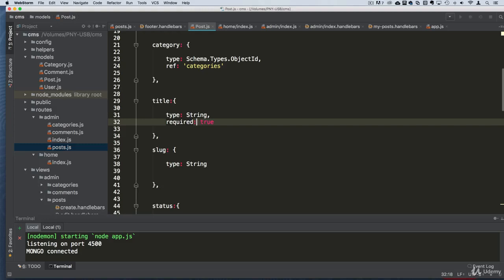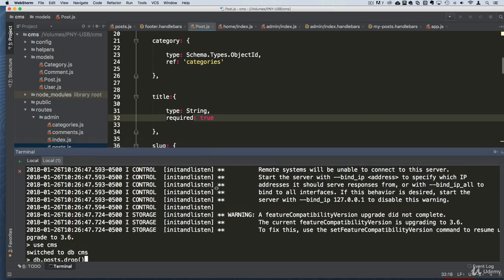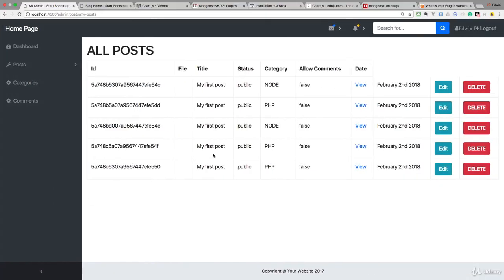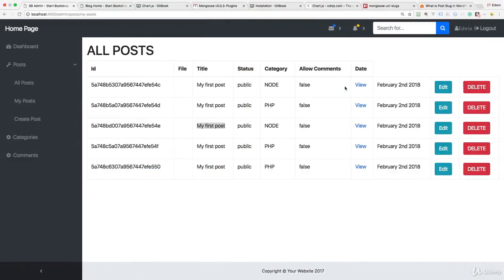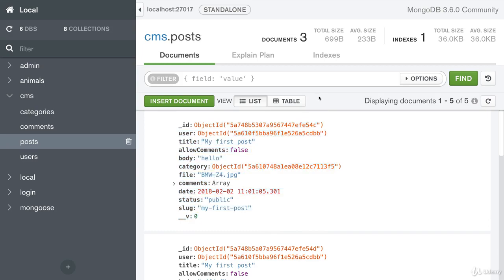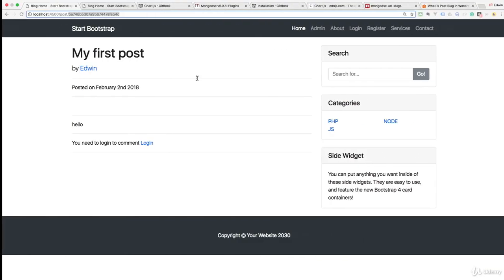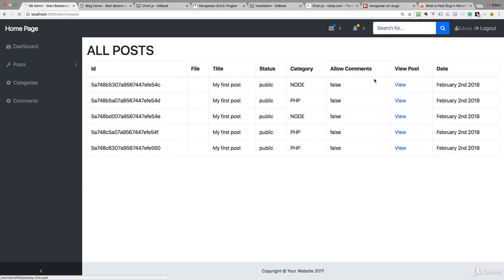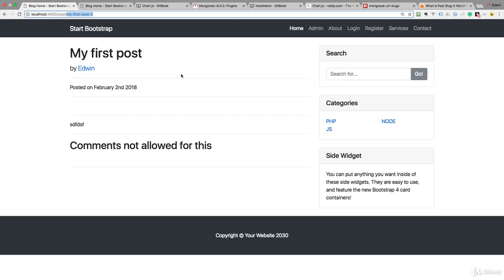3 Displaying Pretty URL's